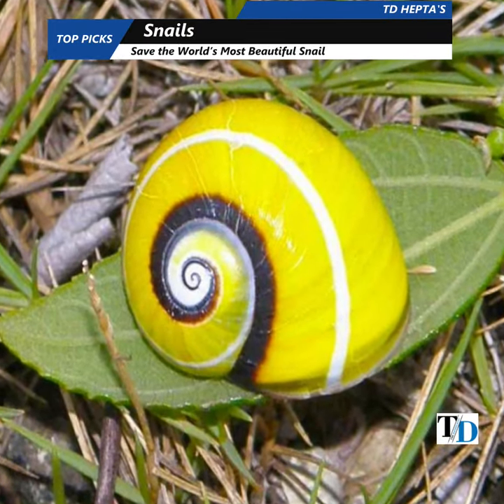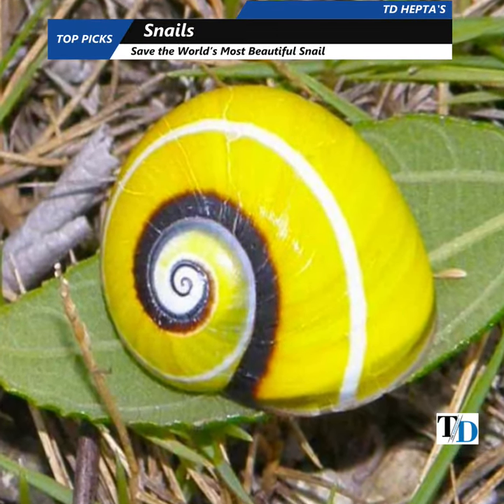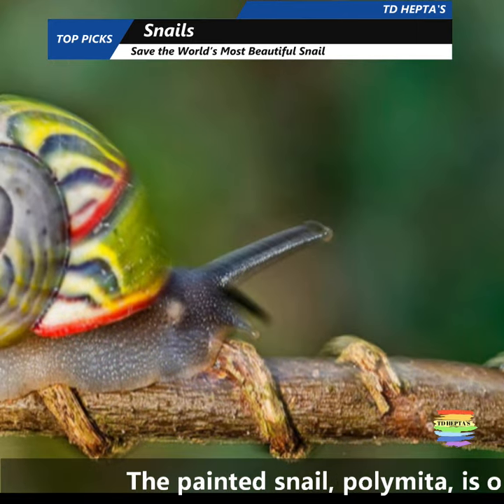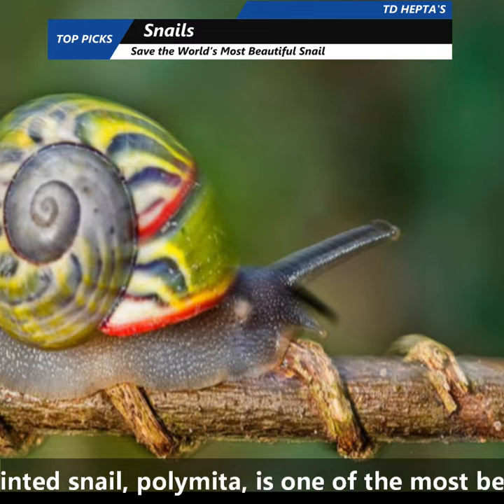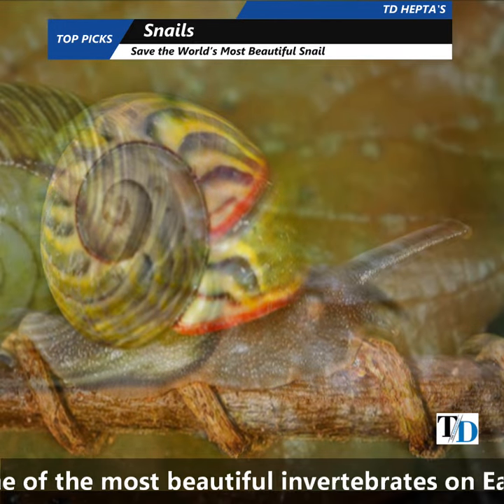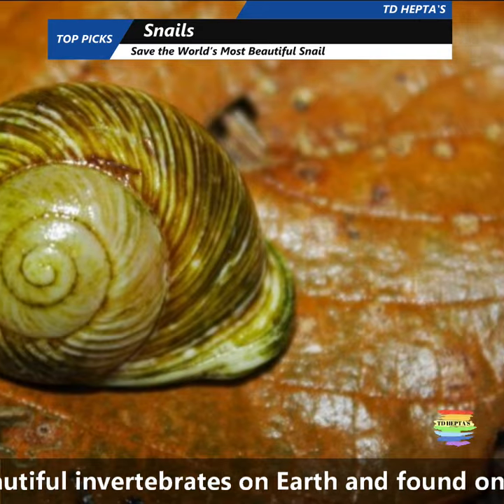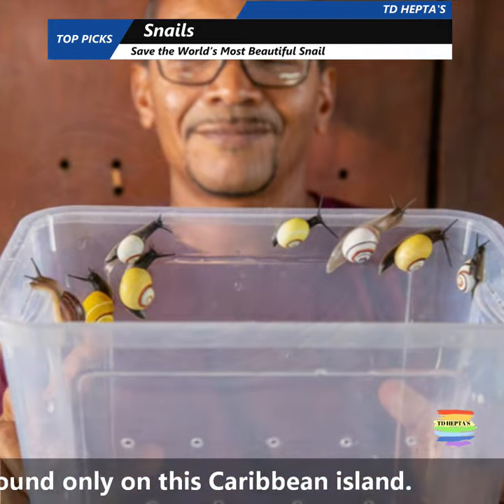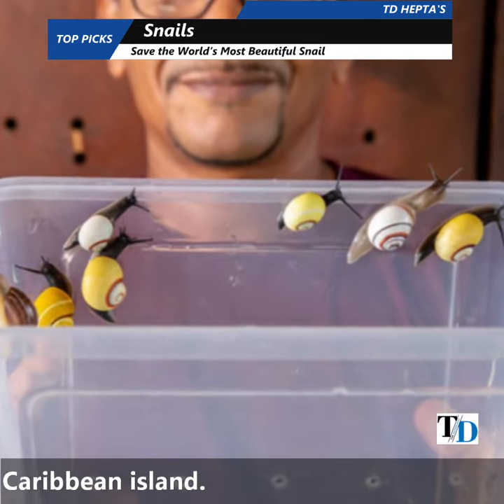Cuban painted snails, live in trees and shurbs devouring mineral- rich moss and lichen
#7- Photographer unites With Cuban Scientists to Save the World’s Most Beautiful Snail. The painted snail, polymita, is one of the most beautiful invertebrates on Earth and found only on this Caribbean island. Its shell is a wondrous spiral—all in colours of peach, lemon-lime, vermillion, blood orange, red ochre, and even pink.